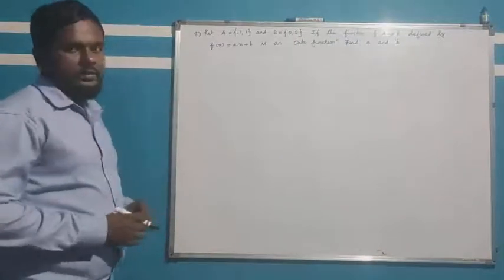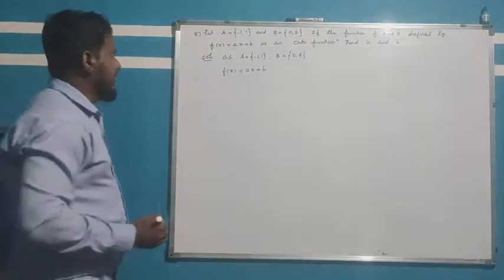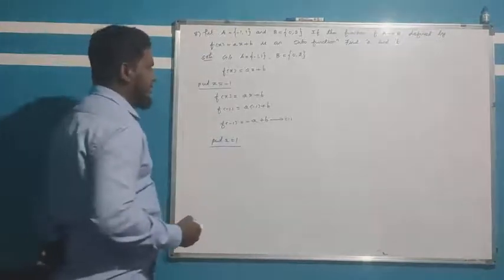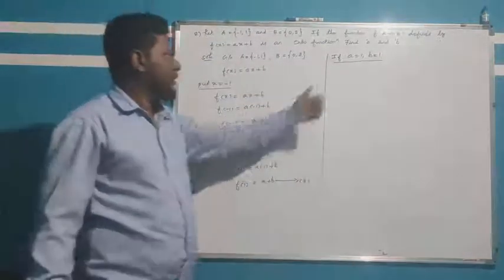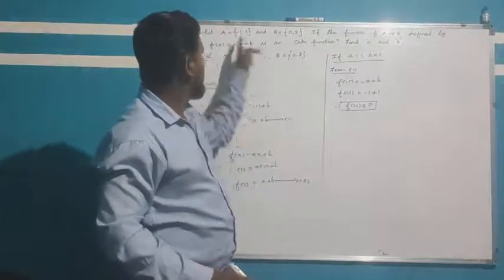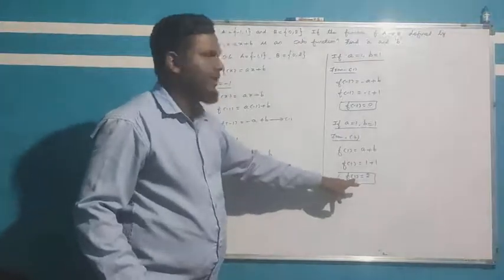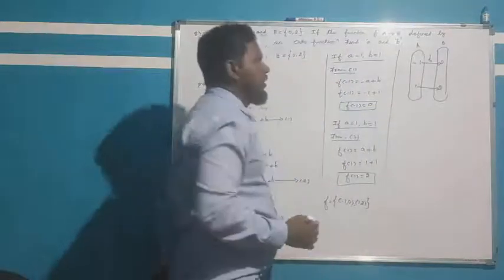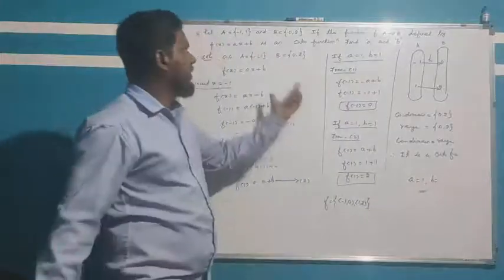21 July 2021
Functions (Exercise 1.4-8)